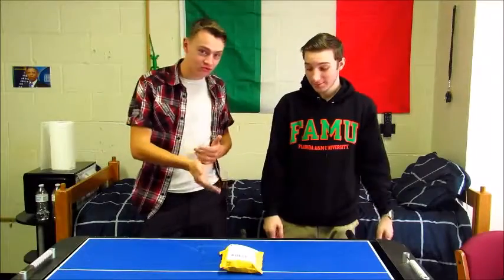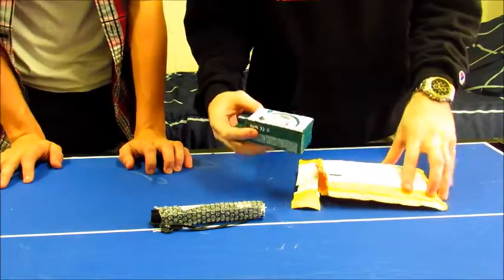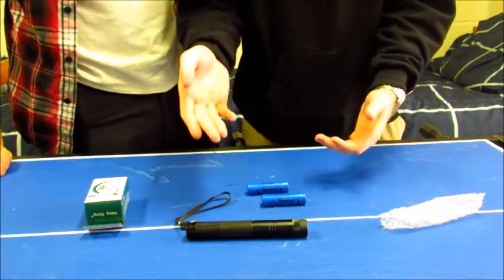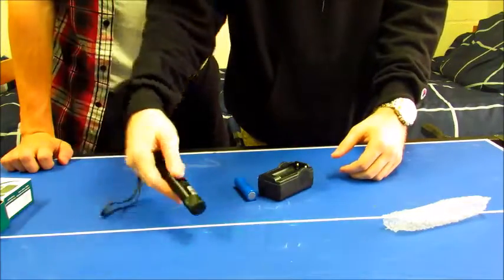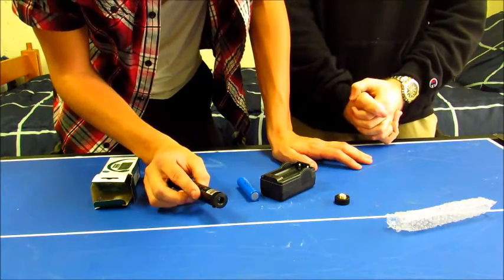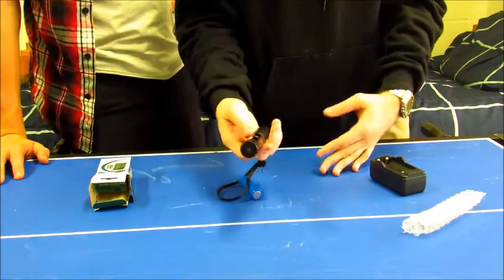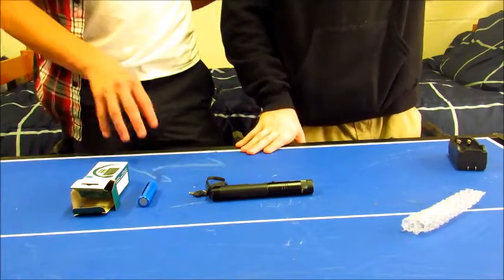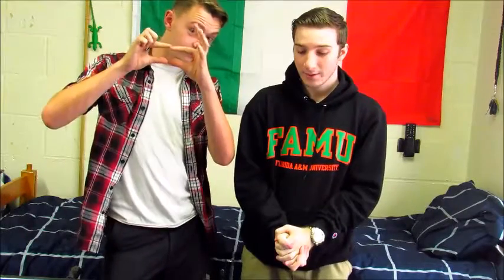Burning Laser (303) For Under $20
Our review of the Laser 303 available on eBay for $10 plus shipping.

This laser is very powerful and has burning capabilities. On a foggy night the laser is extremely prominent, and has a large visible distance.